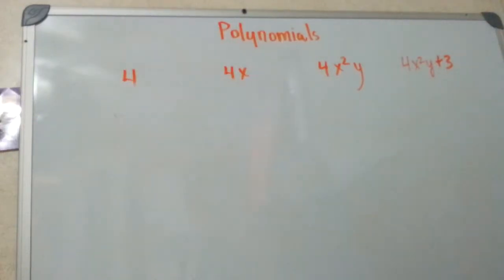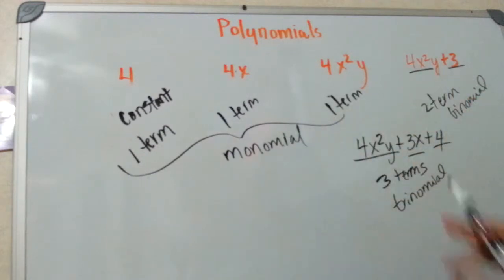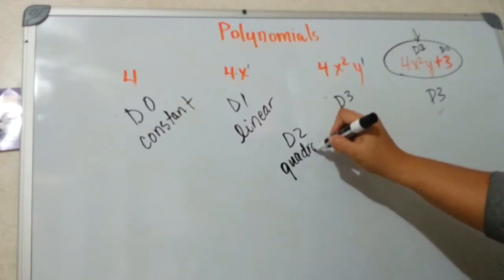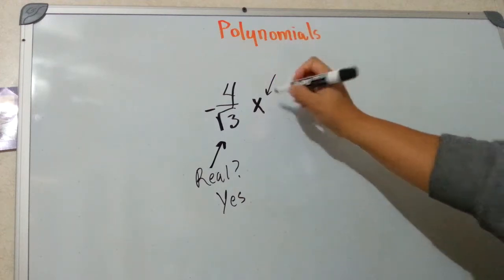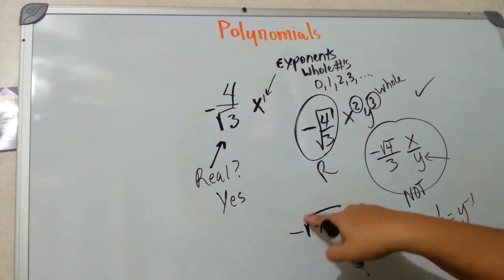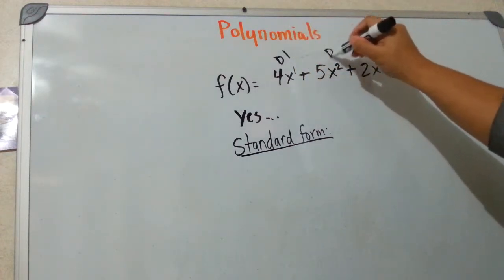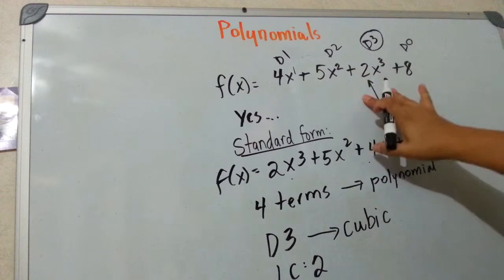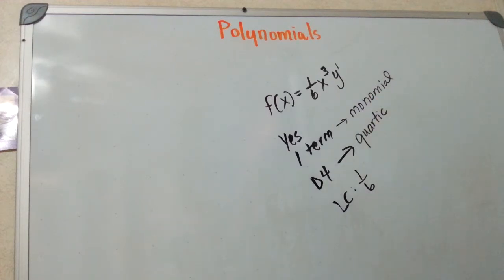What are polynomials?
Polynomial characteristics